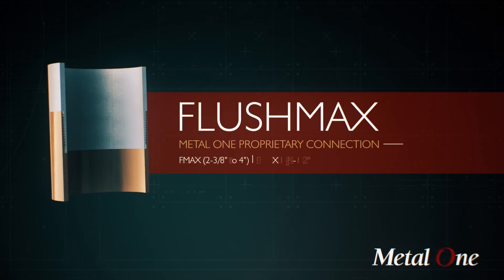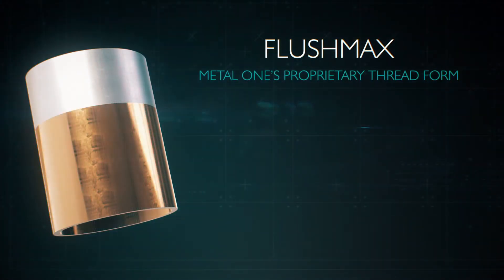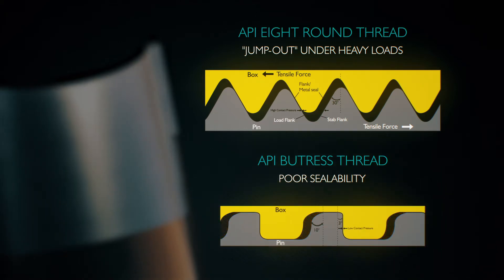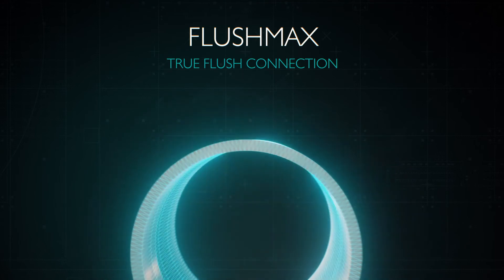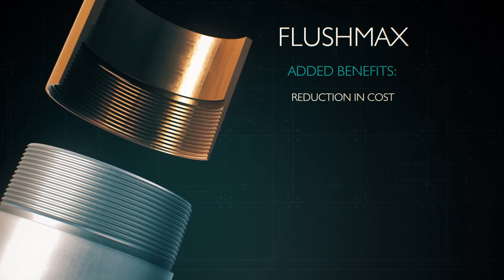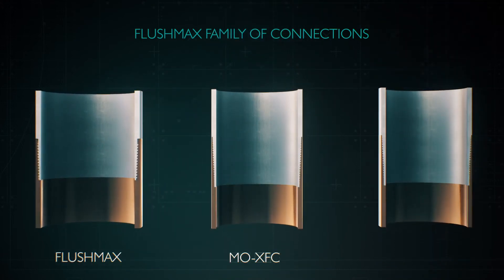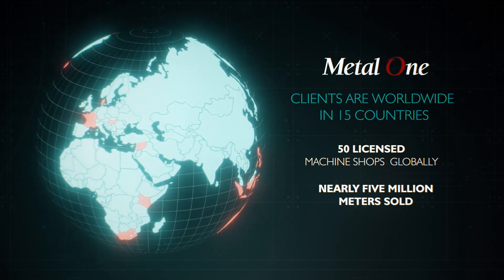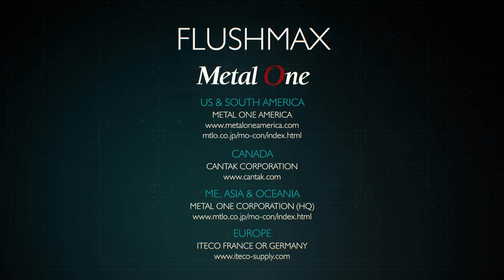FLUSHMAX - True Flush Integral Connection for OCTG Casing & Tubing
FLUSHMAX is a true flush integral connection outfitted with internal & external shoulders.
Having double shouldered, FLUSHMAX has high torque rating.
Being a true flush (both internal & external) FLUSHMAX eliminates turbulence around connection area and reduce pressure lost.
FLUSHMAX provides solutions for various applications requiring slim casing/tubing such as liners, injection tubing, casing repairs, slim hole wells, instrumentation string, external flow and various low clearance application.
FLUSHMAX is proprietary connection developed and owned by Metal One Corporation, Japan.